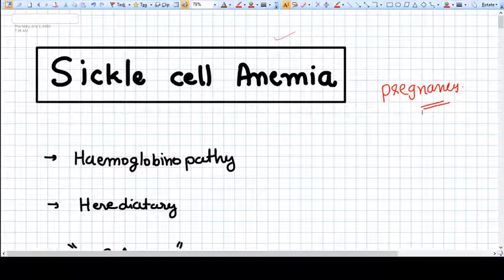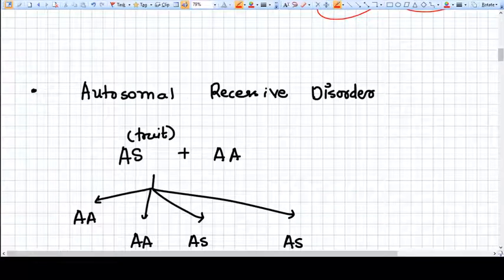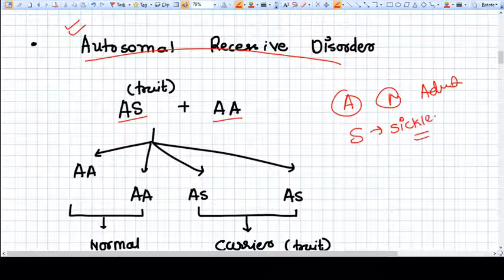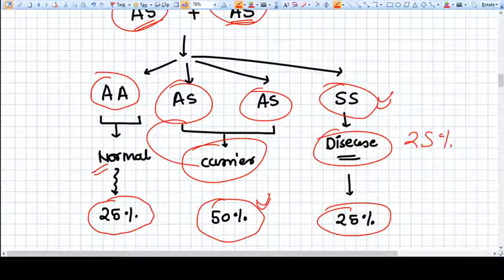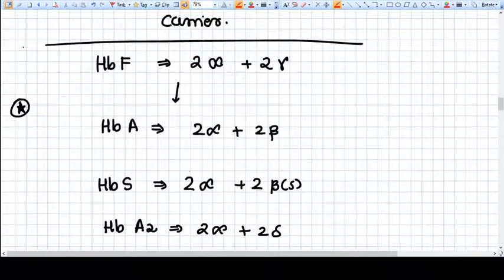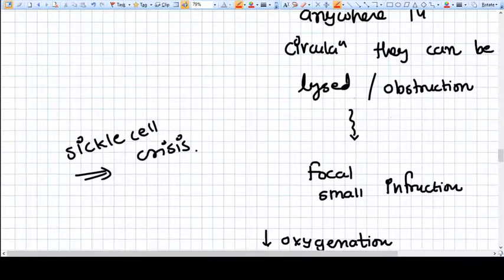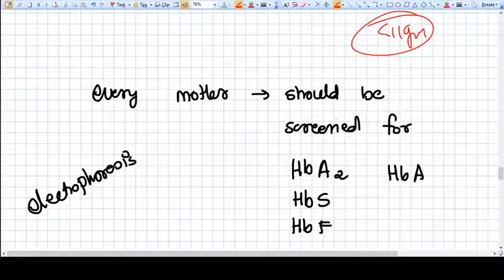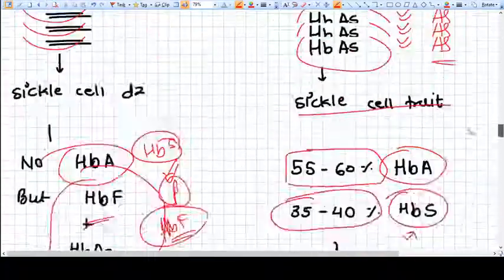SICKLE CELL ANEMIA in Pregnancy - MEDICAL DISORDERS IN PREGNANCY SERIES